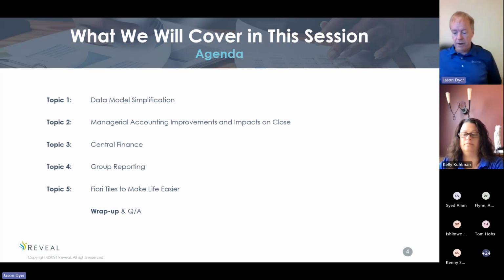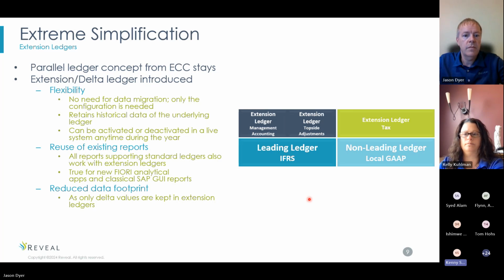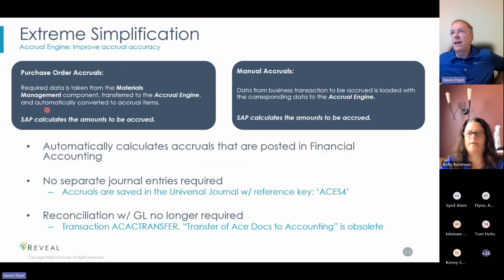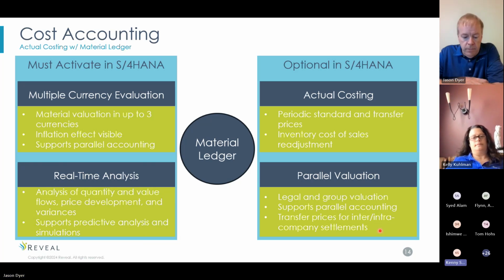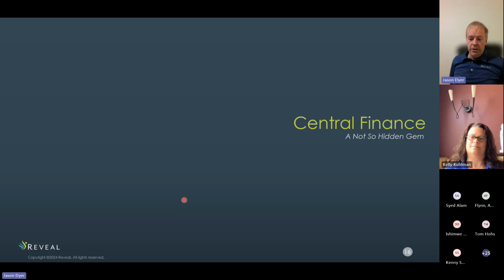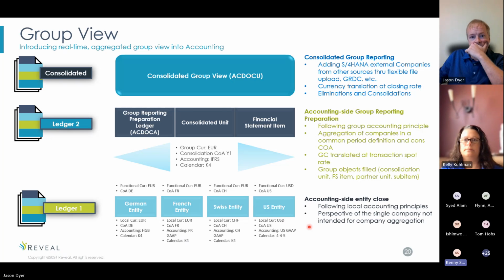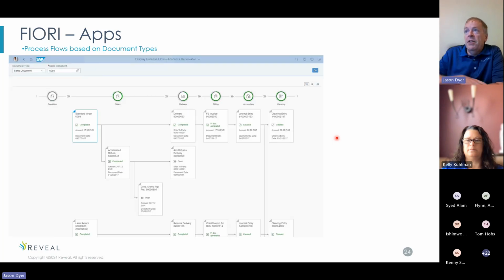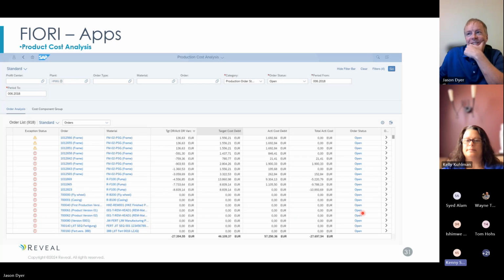End-to_end SAP Supply Chain Finance Integration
We explore the implications of the finance function of the transition from ECC to S/4. We will discuss how the key features of ECC have evolved in S/4, focusing on the improved efficiency and real-time availability of financial performance data that S/4 enables. Overall, we aim to provide a comprehensive understanding of the advantages for your Finance Department of transitioning to S/4HANA and how it can positively impact your businesses' end-to-end supply chain finance and integration.